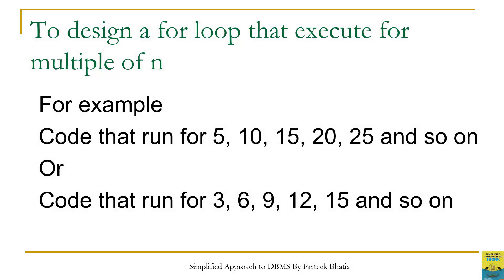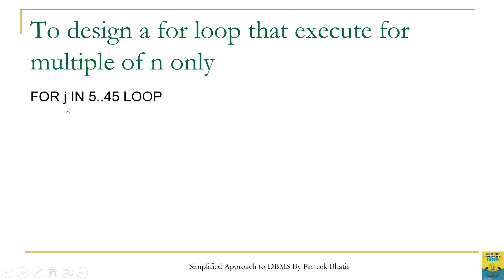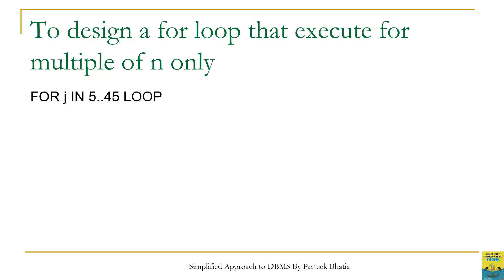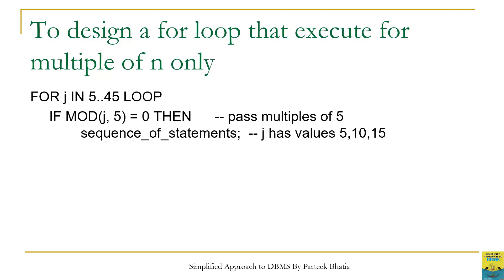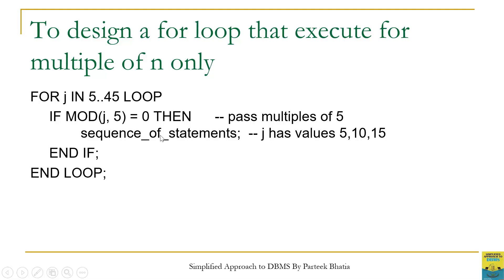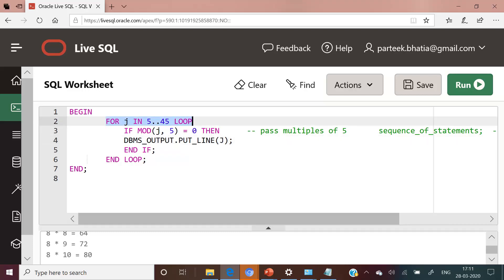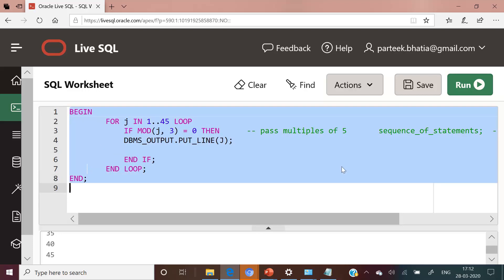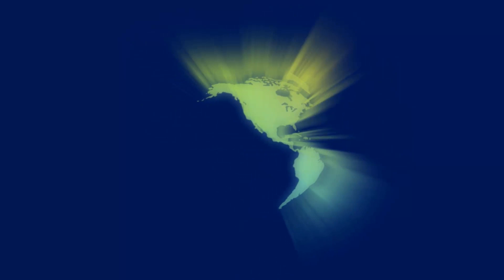Solution of the Assignment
This video session discusses the Solution of the Assignment.